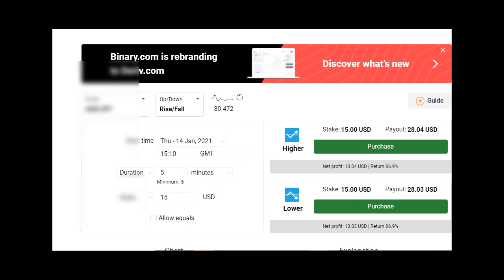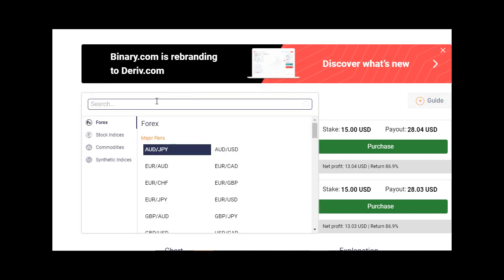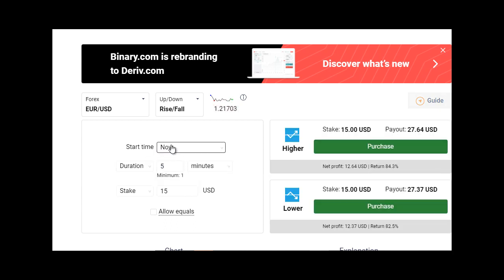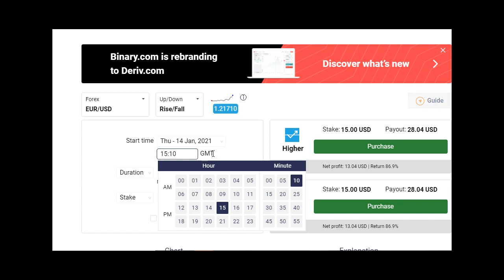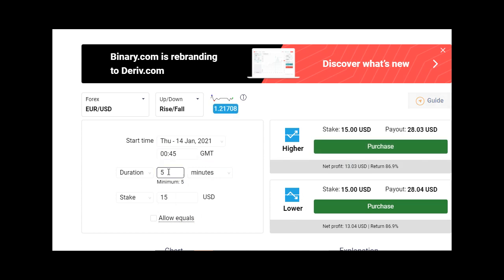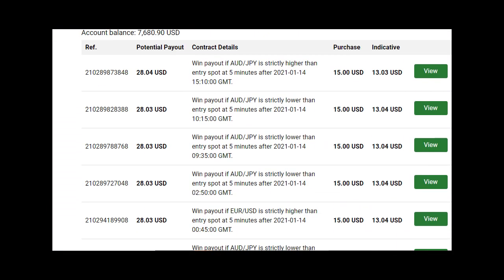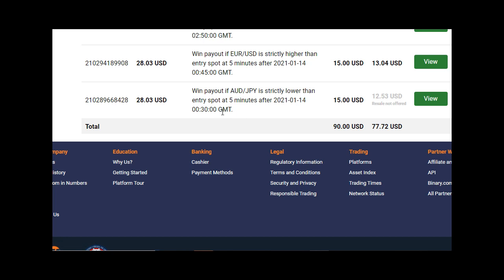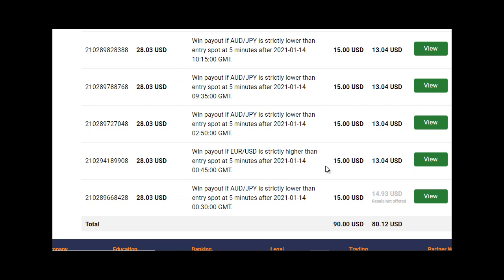HOW TO SET FUTURE TRADE ON BINARY DOT COM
This video will teach you how to set up future binary options trades on the binary.com website.

Free binary options tutorials and indicators. Binary options trading made simple.